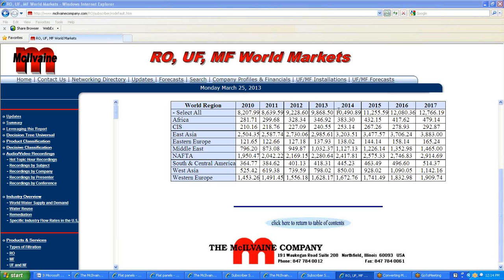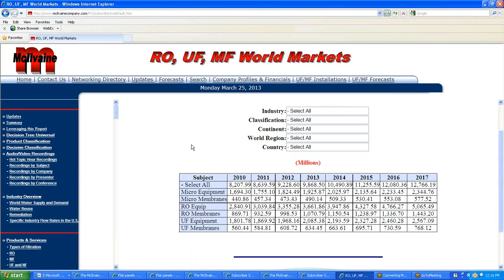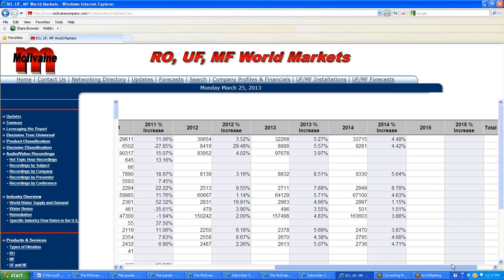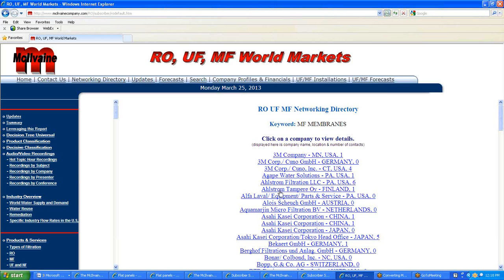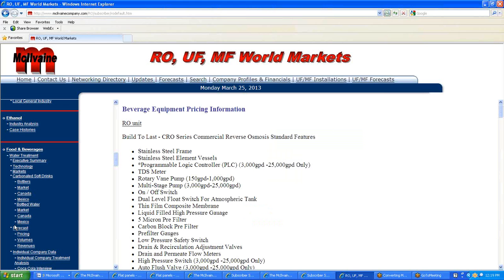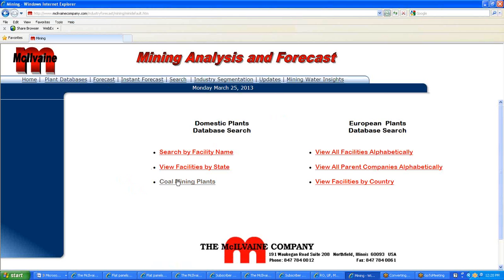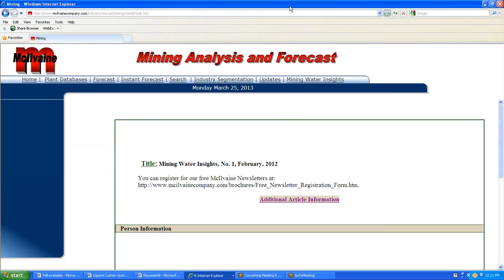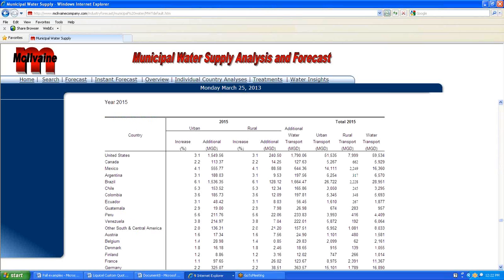RO, UF, MF World Markets Report Demonstration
Demonstration of the Mcilvaine Company's RO, UF, MF World Markets Report.